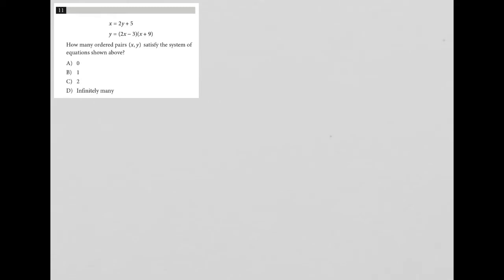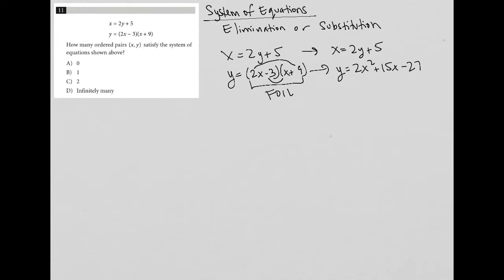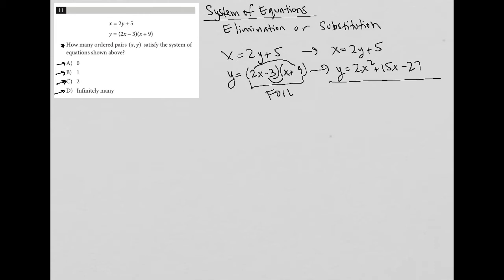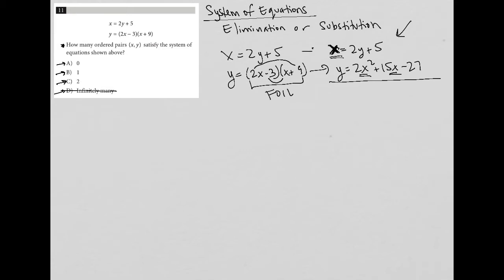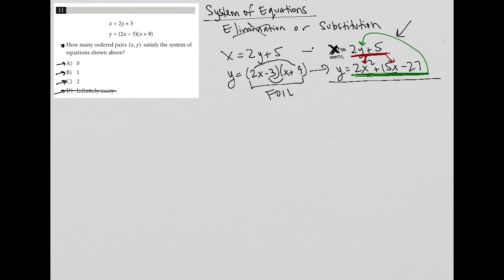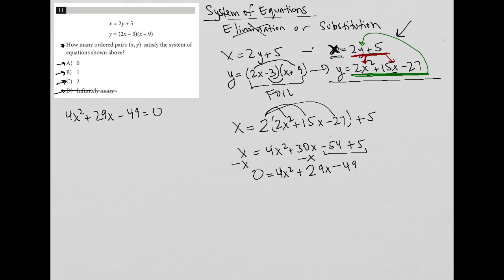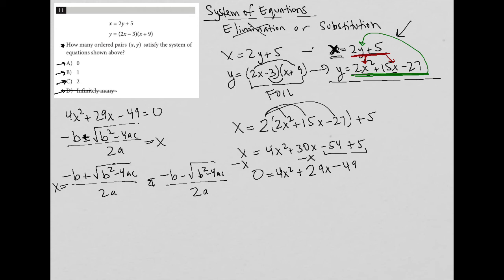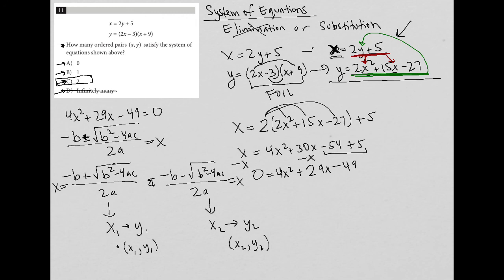x = 2y + 5, y = (2x - 3)(x + 9). How many ordered pairs (x,y) satisfy the system of equations.....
Official SAT Test 4, Section 3, Question 11:

y = (2x - 3)(x + 9)

How many ordered pairs (x,y) satisfy the system of equations shown above?